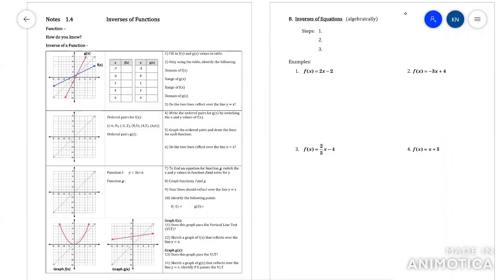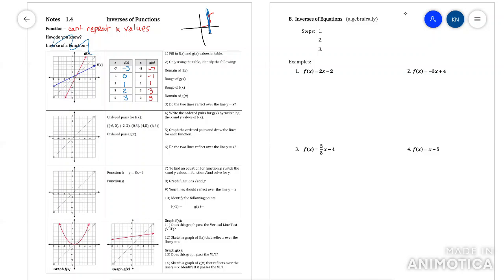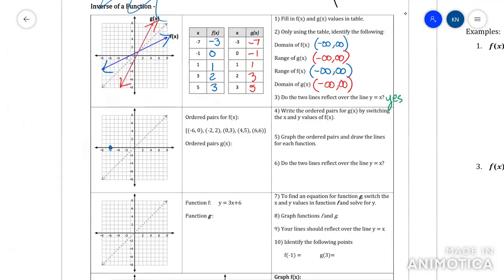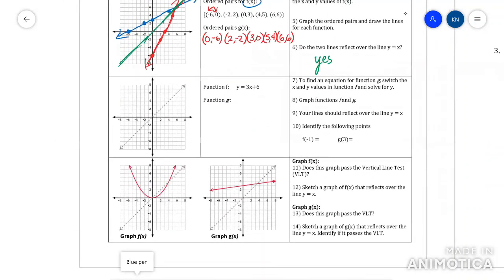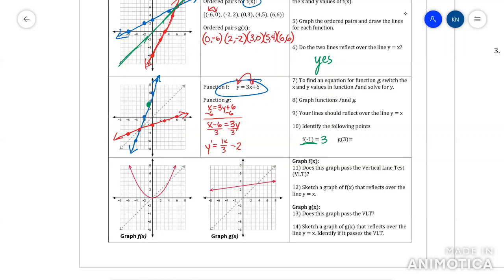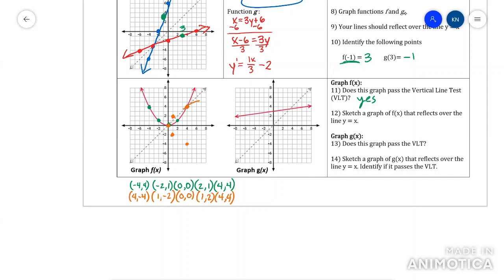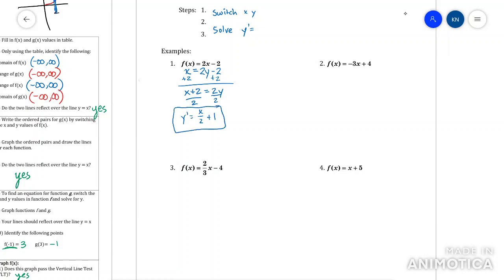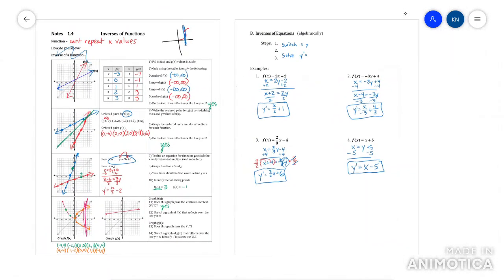Algebra 2 Inverse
How to get the inverse of a function graphically and algebraically.